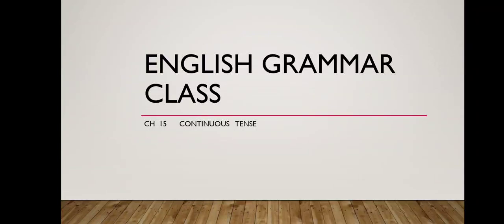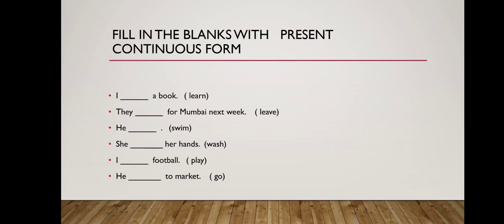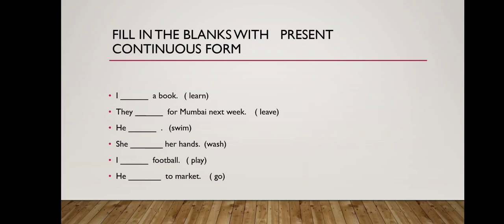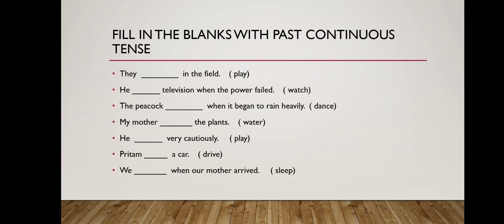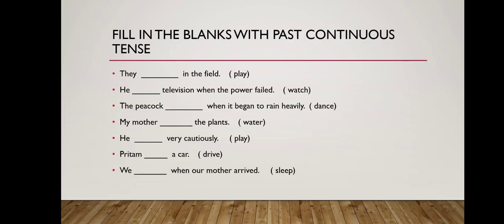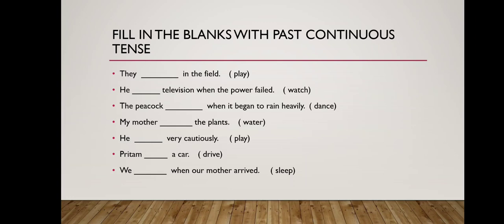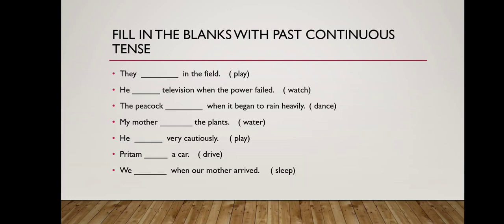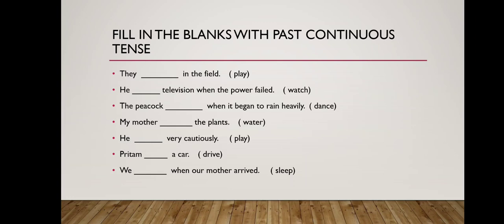CLASS IV ENGLISH ( GRAMMAR)